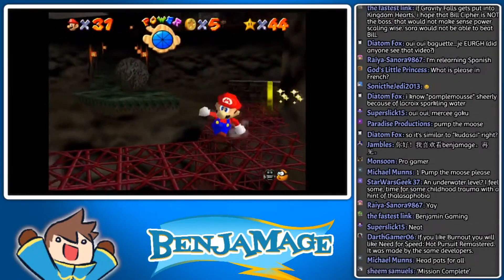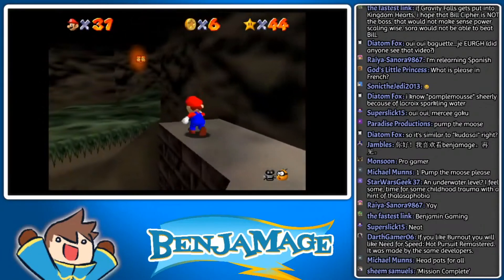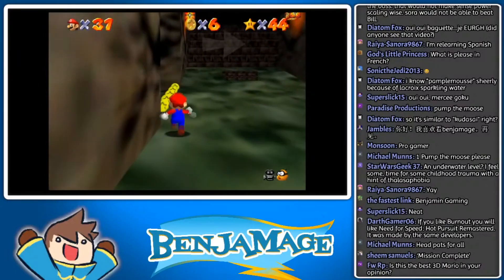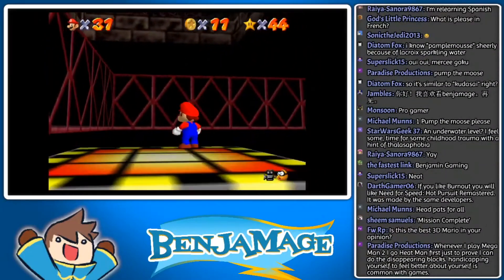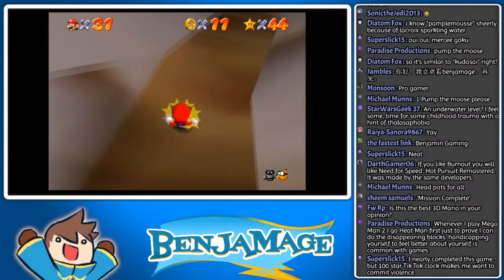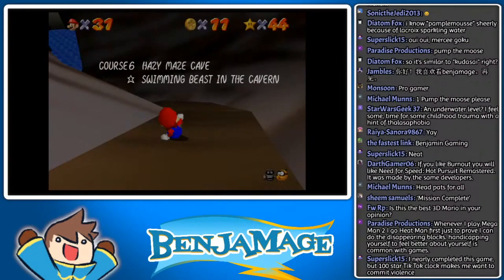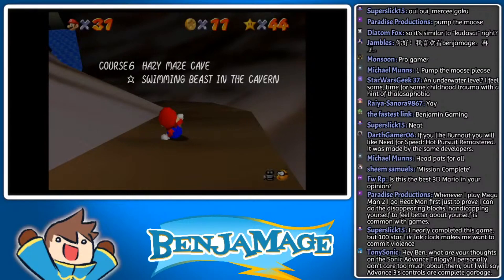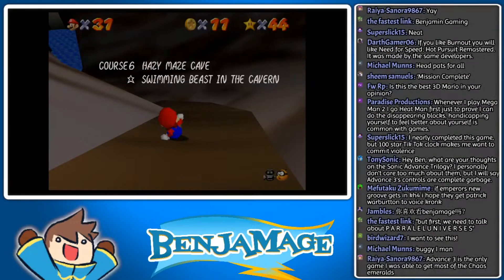Stream Highlight: I Am A Scuttlebug [Super Mario 64]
I know I don't usually post these short clips from my livestreams, but given what transpired in my recent Mario 64 livestream, I couldn't help myself.

Uploads are a bit infrequent, but I do my best to make the wait worth it! ^^